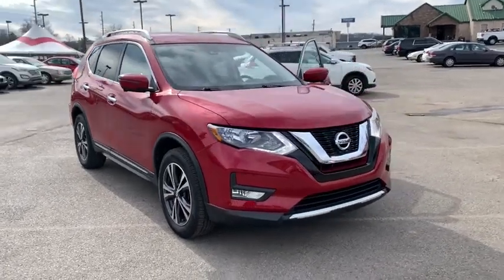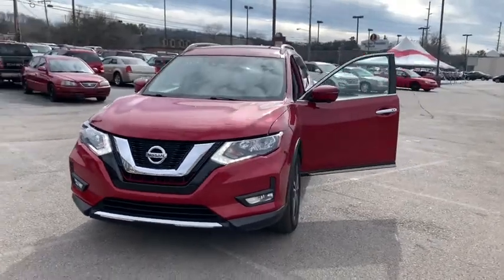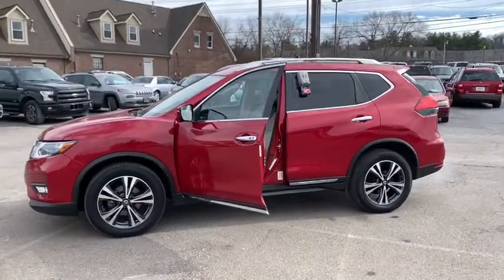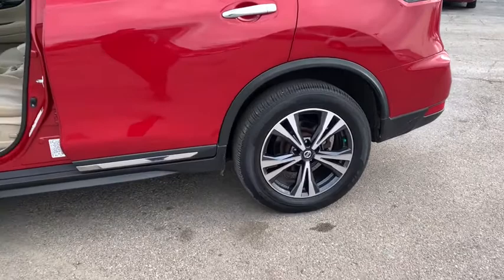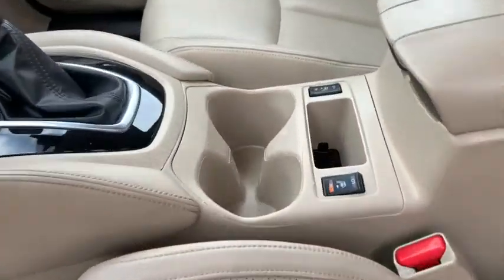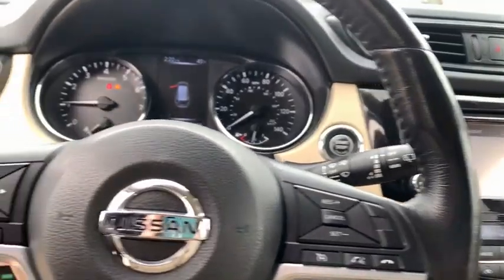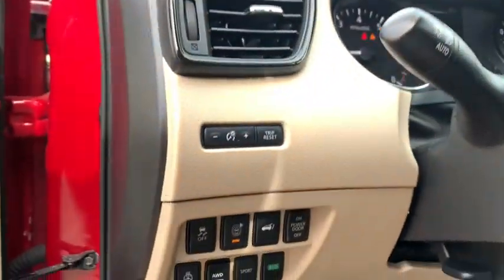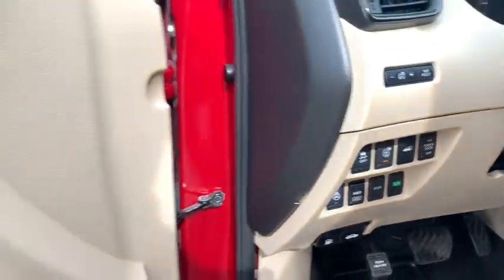2017 Nissan Rogue Knoxville, Powell, Maryville, Oak Ridge, Alcoa, TN K5206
Palatial Ruby Used 2017 Nissan Rogue available in Knoxville, Tennessee. Servicing the Powell, Maryville, Oak Ridge, Alcoa, TN area.

bEquipment/bbrThis 2017 Nissan Rogue features a high end BOSE stereo system. The Nissan Rogue features a hands-free Bluetooth phone system. Protect this model from unwanted accidents with a cutting edge backup camera system. Youll never again be lost in a crowded city or a country region with the navigation system on this model. Load groceries and much more with ease into the vehicle thanks to the power liftgate. The Nissan Rogue features a HomeLink System. Conquer any rainy snowy or icy road conditions this winter with the all wheel drive system on this Nissan Rogue. The Nissan Rogue gleams with a flashy red exterior. Make room for more passengers carry extra luggage or your favorite sports gear with the roof rack on this small suv. This small suv has a 2.5 liter 4 Cylinder Engine high output engine. The vehicle looks aggressive with a streamlined rear spoiler. Help alleviate lower back pain with the driver seat lumbar support in the vehicle.brbrbPackages/bbr[C03] 50 STATE EMISSIONS. Equipment listed is based on original vehicle build. Please confirm the accuracy of the included equipment by calling the dealer prior to purchase.
[C03] 50 STATE EMISSIONS,Engine: 2.5L DOHC 16-Valve I4;  ECO mode,Transmission: Xtronic CVT Automatic;  sport mode switch;,5.694 Axle Ratio,GVWR: 4;605 lbs,Transmission w/Sequential Shift Control,Automatic Full-Time All-Wheel,Battery w/Run Down Protection,110 Amp Alternator,Gas-Pressurized Shock Absorbers,Front And Rear Anti-Roll Bars,Electric Power-Assist Speed-Sensing Steering,14.5 Gal. Fuel Tank,Single Stainless Steel Exhaust,Permanent Locking Hubs,Strut Front Suspension w/Coil Springs,Multi-Link Rear Suspension w/Coil Springs,4-Wheel Disc Brakes w/4-Wheel ABS; Front And Rear Vented Discs; Brake Assist and Hill Hold Control,Tires: P225/60R18 AS,Steel Spare Wheel,Compact Spare Tire Mounted Inside Under Cargo,Clearcoat Paint,Body-Colored Front Bumper w/Chrome Rub Strip/Fascia Accent,Body-Colored Rear Bumper w/Black Rub Strip/Fascia Accent and Chrome Bumper Insert,Chrome Side Windows Trim and Black Rear Window Trim,Chrome Door Handles,Chrome Bodyside Insert; Black Bodyside Cladding and Black Wheel Well Trim,Fixed Rear Window w/Fixed Interval Wiper; Heated Wiper Park and Defroster,Variable Intermittent Wipers,Deep Tinted Glass,Galvanized Steel/Aluminum/Composite Panels,Lip Spoiler,Black Grille w/Chrome Surround,Roof Rack Rails Only,LED Brakelights,Fully Automatic Aero-Composite Halogen Daytime Running Auto High-Beam Headlamps w/Delay-Off,Front Fog Lamps,Streaming Audio,Integrated Roof Antenna,2 LCD Monitors In The Front,Bluetooth Wireless Phone Connectivity,Quick Comfort Heated Front Bucket Seats;  6-way power drivers seat w/power lumbar support and memory; 4-way adjustable front passenger seat and front seatback storage,Driver Seat,Passenger Seat,40-20-40 Folding Bench Front Facing Manual Reclining Fold Forward Seatback Rear Seat w/Manual Fore/Aft,Manual Tilt/Telescoping Steering Column,Heated Leather/Metal-Look Steering Wheel,Front Cupholder,Rear Cupholder,Valet Function,HomeLink Garage Door Transmitter,Cruise Control w/Steering Wheel Controls,HVAC;  Underseat Ducts and Console Ducts,Dual Zone Front Automatic Air Conditioning,Glove Box,Driver Foot Rest,Interior Trim;  Metal-Look Door Panel Insert and Chrome/Metal-Look Interior Accents,Full Cloth Headliner,Leather/Metal-Look Gear Shifter Material,Vinyl Door Trim Insert,Driver And Passenger Visor Vanity Mirrors w/Driver And Passenger Illumination; Driver And Passenger Auxiliary Mirror,Day-Night Auto-Dimming Rearview Mirror,Full Floor Console w/Covered Storage; Mini Overhead Console w/Storage and 3 12V DC Power Outlets,Front Map Lights,Fade-To-Off Interior Lighting,Full Carpet Floor Covering,Carpet Floor Trim,Cargo Area Concealed Storage,Trunk/Hatch Auto-Latch,Cargo Space Lights,Tracker System,Driver / Passenger And Rear Door Bins,Delayed Accessory Power,Systems Monitor,Outside Temp Gauge,Analog Display,Manual Anti-Whiplash Adjustable Front Head Restraints and Manual Adjustable Rear Head Restraints,Front Center Armrest w/Storage and Rear Center Armrest,Perimeter Alarm,Engine Immobilizer,3 12V DC Power Outlets,Air Filtration,Side Impact Beams,Dual Stage Driver And Passenger Seat-Mounted Side Airbags,Blind Spot Warning (BSW) Blind Spot,and Rear Cross Traffic Alert (RCTA